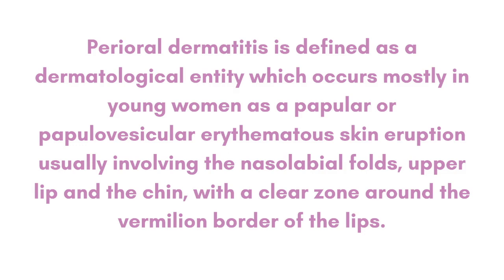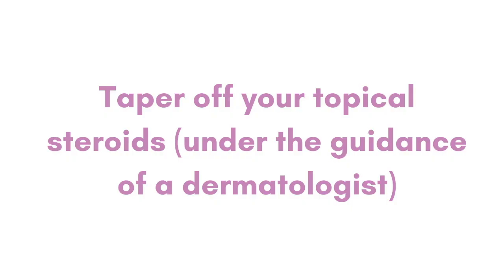Perioral dermatitis treatment natural - TINY MOUTH BUMPS - ACNE OR PERIORAL DERMATITIS?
Ok, so you have a bunch of tiny bumps around your mouth - are they really acne, or could they be perioral dermatitis? Is there a natural treatment for this? Today I'm sharing the main signs of perioral dermatitis + action steps you can can to start to heal it naturally.

ACNE PERSONALITY QUIZ:
If you’d like to go a bit deeper into what’s actually making you breakout in the first place with my 30 second 10 question acne personality quiz, click this link to take a 10 question quiz that helps you discover exactly what’s triggering acne breakouts in the first place

ACNE CLEARING PROGRAM:
Want to apply to my application only acne clearing program, The Clear Code?

WANT TO JOIN A GROUP OF PEOPLE STRUGGLING WITH THE SAME STUFF YOU ARE?
Join our private FB group here & post your question now